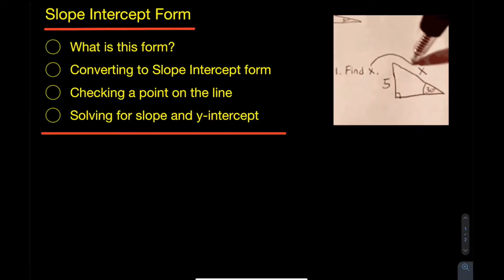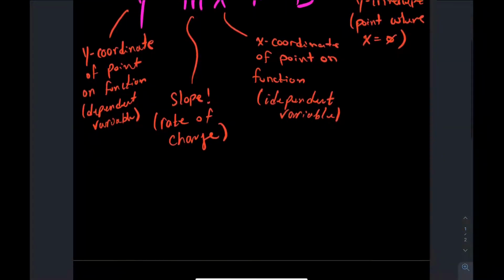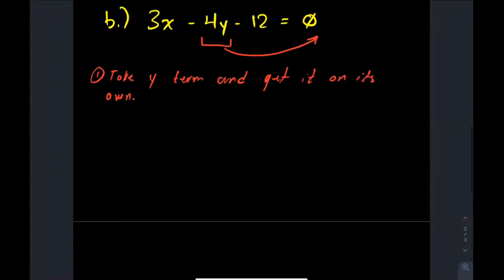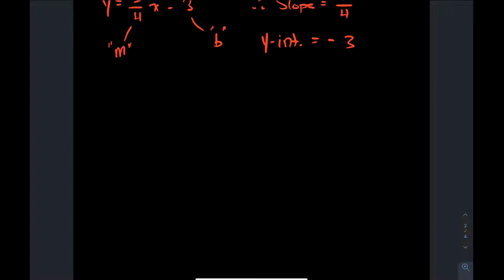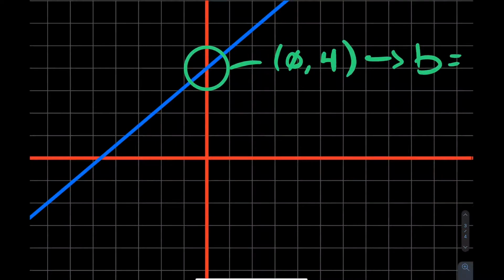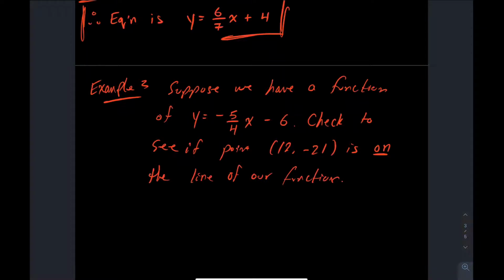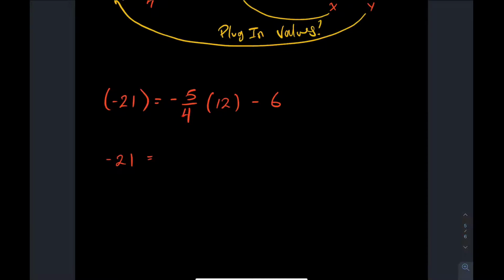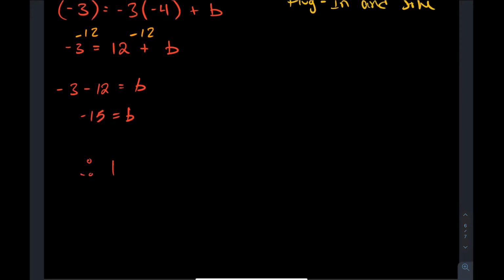Linear Functions Part 2 - Slope Intercept Form